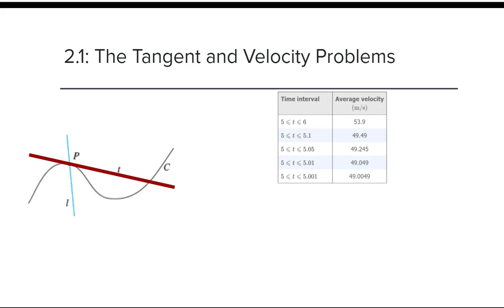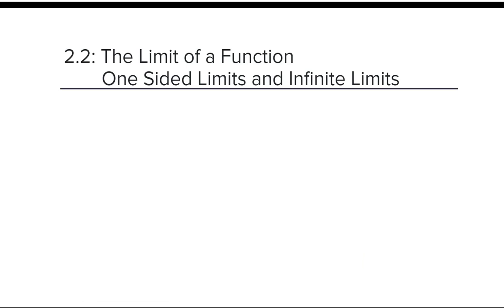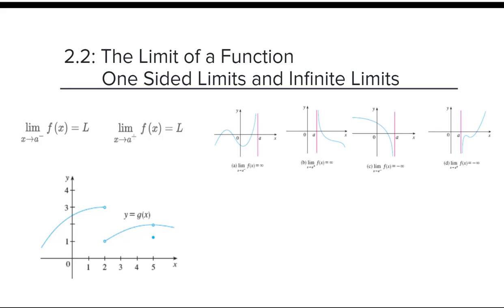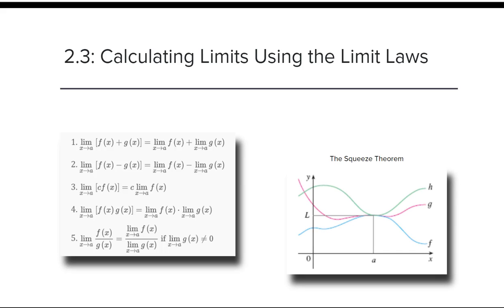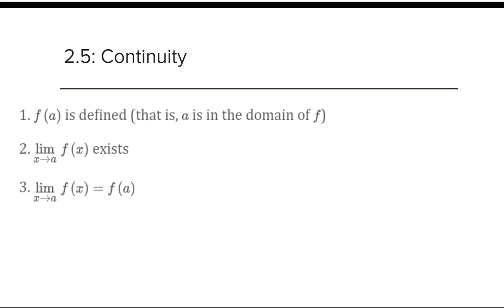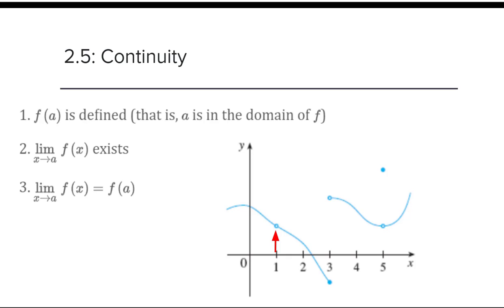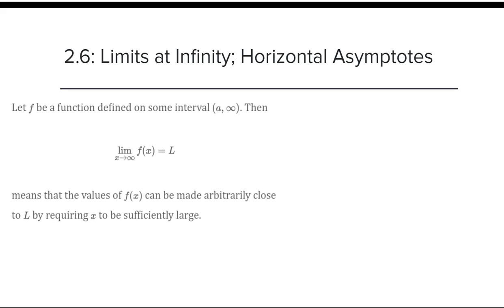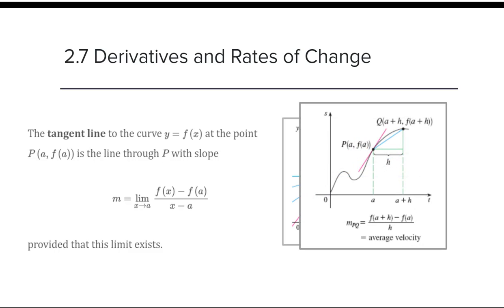m251 Ch2 Intro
Chapter 2 Intro
Ray Lapuz
Cañada College